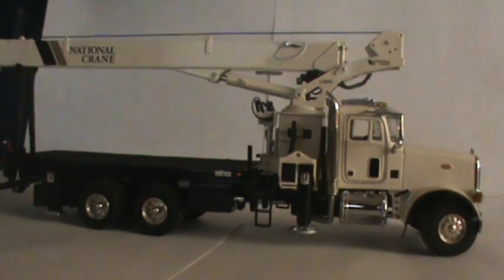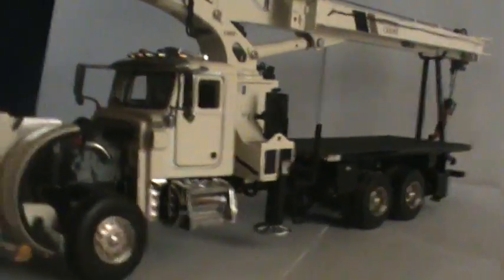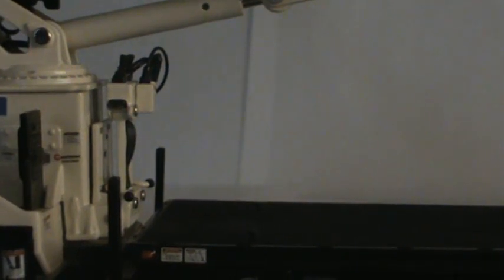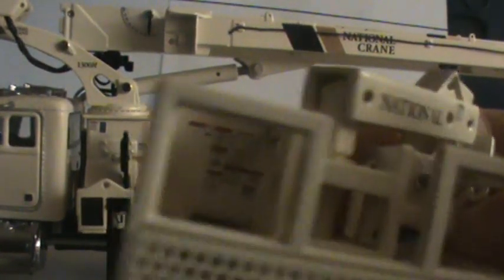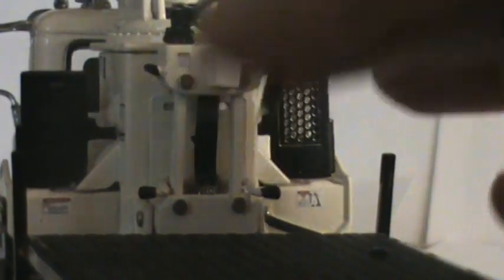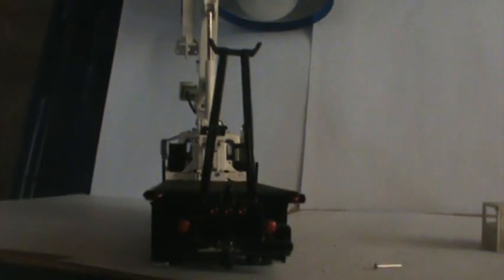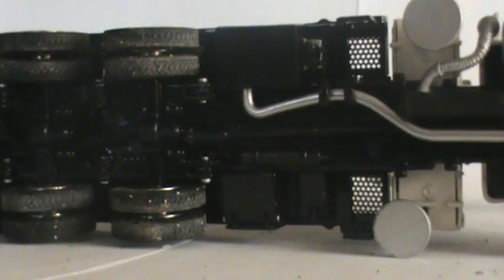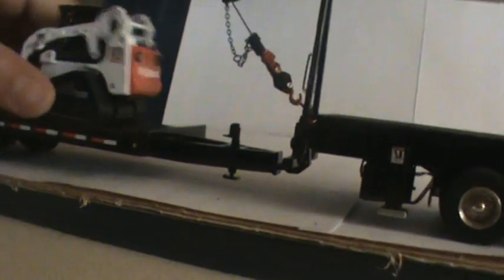National Crane 1300H review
My cat decided to be a special guest today.